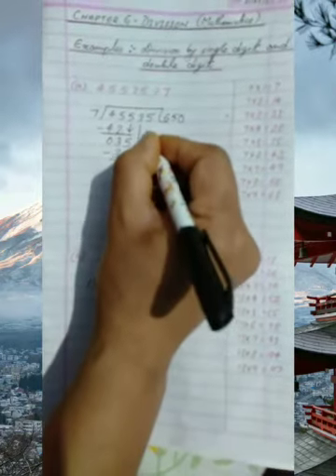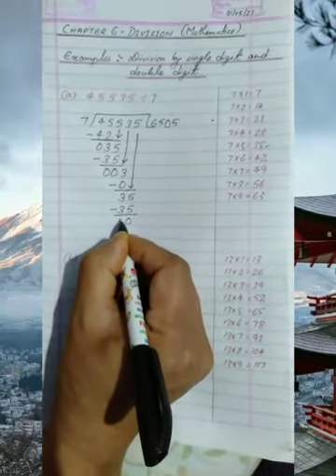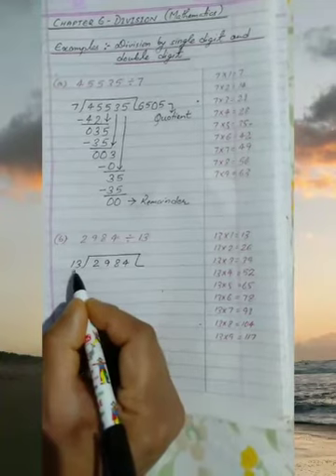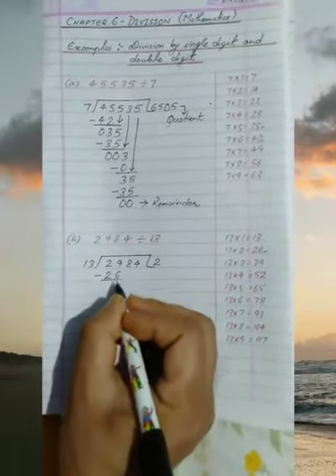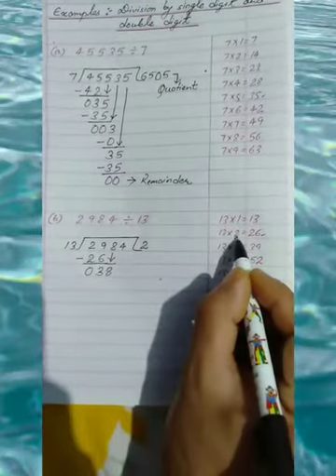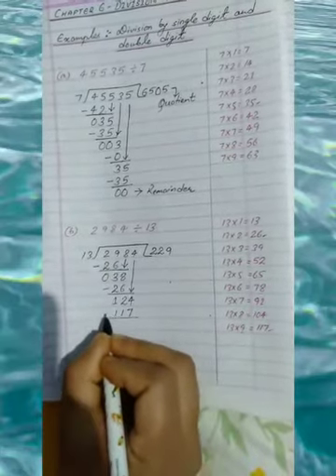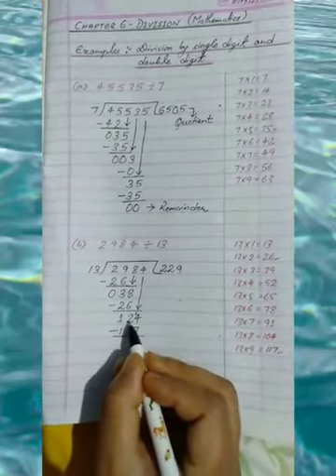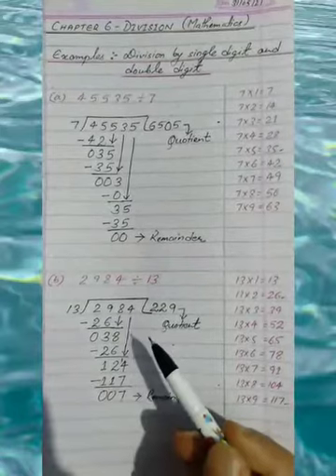Division Mathematics Class IV CHAPTER 6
SUBJECT : MATHEMATICS
CLASS : IV
TOPIC : DIVISION
SUB - TOPIC : EXPLANATION
LESSON CREDIT : MR. KISHOR THATAL
MEMORIAL ACADEMY DENTAM FACEBOOK